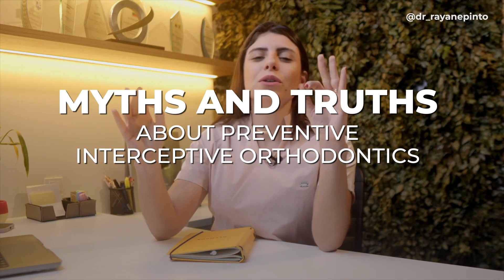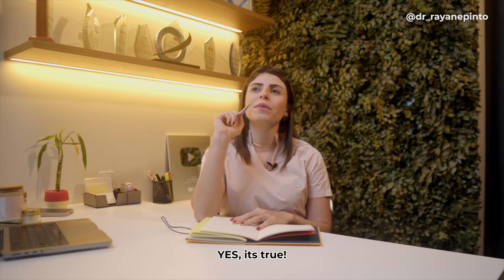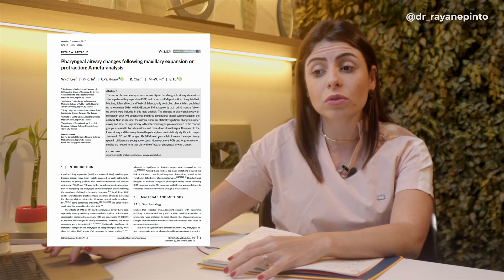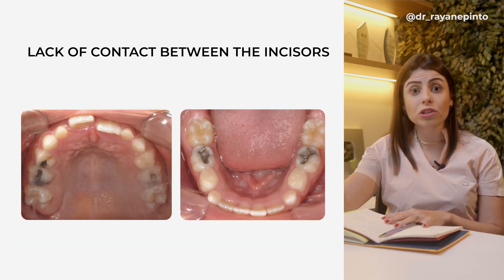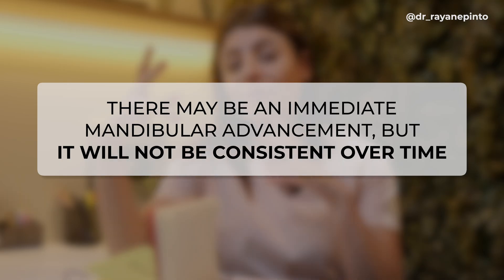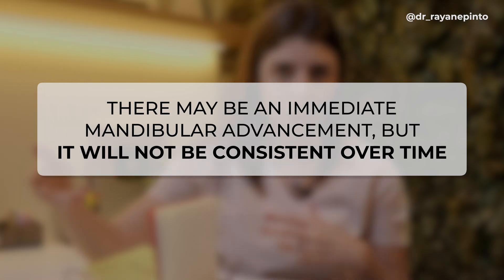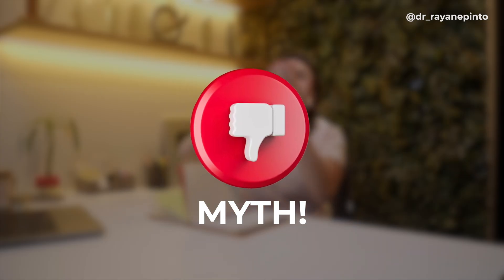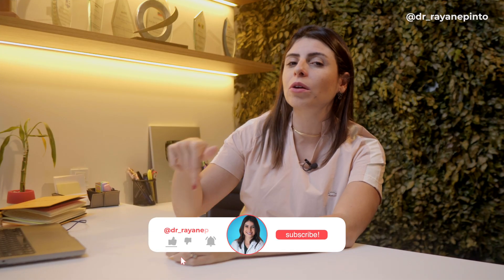MYTHS vs TRUTHS in Preventive Orthodontics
How many myths about Preventive Orthodontics have you heard? 🤔

In this new YouTube video, I reveal the truth behind the most common myths about Preventive and Interceptive Orthodontics. But I’m not doing it alone! I have a special guest who makes this video even more special for you, my doctors.

If you’ve ever wondered whether certain treatments really work, now is the time to clear up all your doubts! 💡

Dr. Rayane Pinto | CROSP: 110005